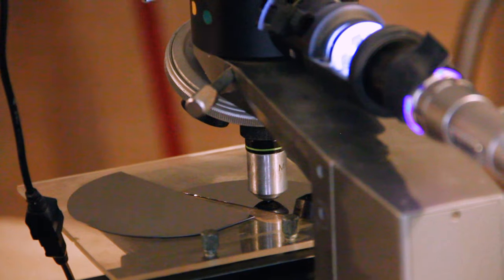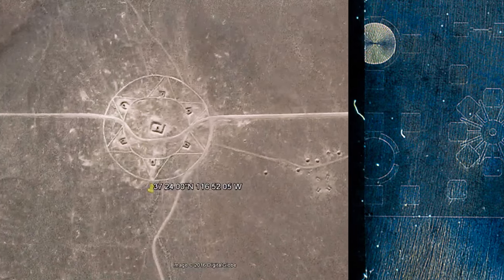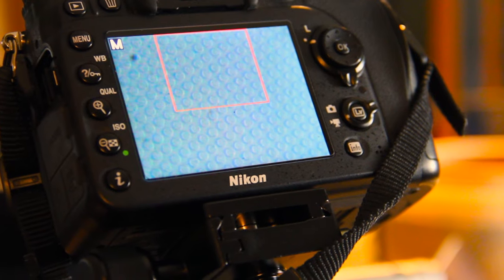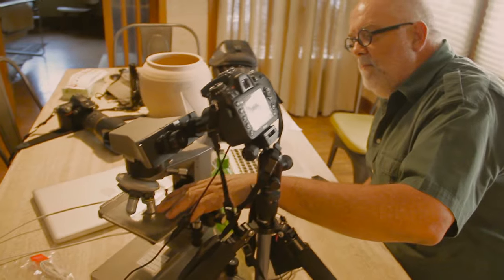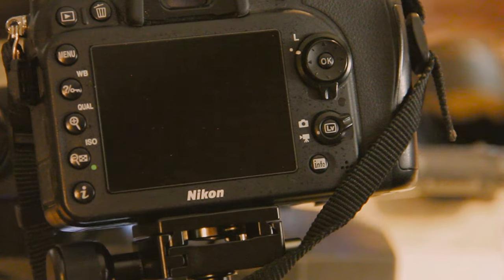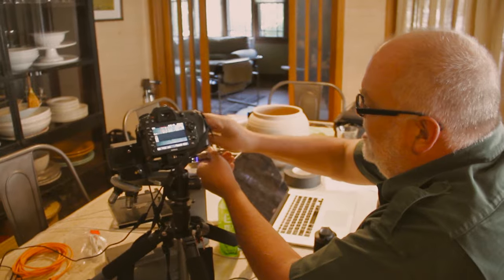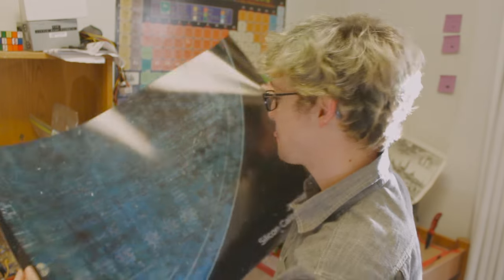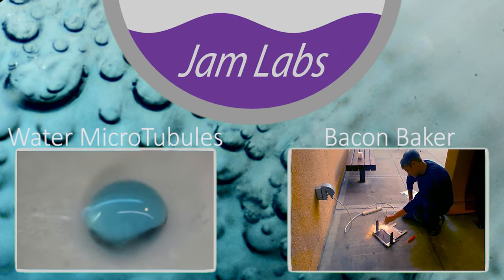Opaque Micrsocopy: Silicon Wafers and Razor Blades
Today I used an opaque microscope!
I looked at a silicon wafer used to calibrate a nano-fabrication facility, and razor blades, which as it turns out, has three facets on its edge.

=-=-=-=Further Reading:=-=-=-=-=
 How the wafers were made: